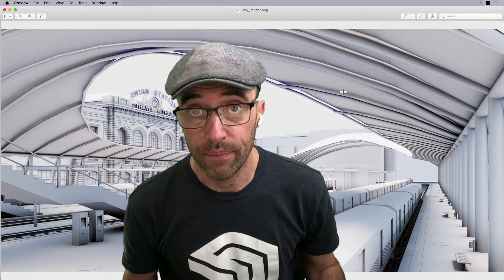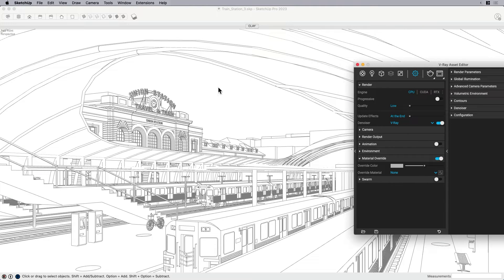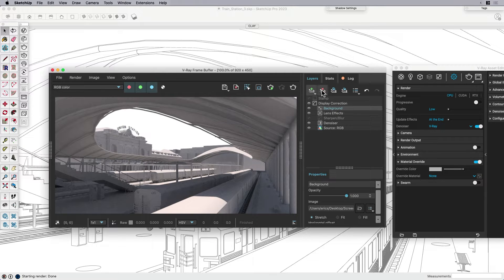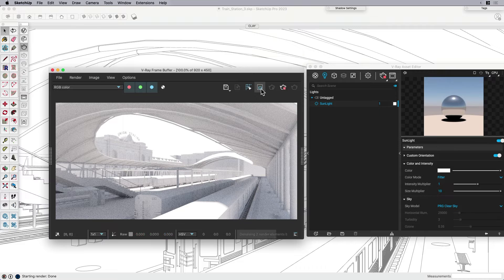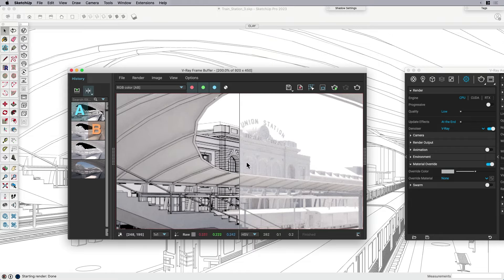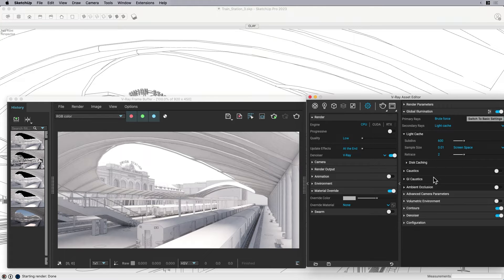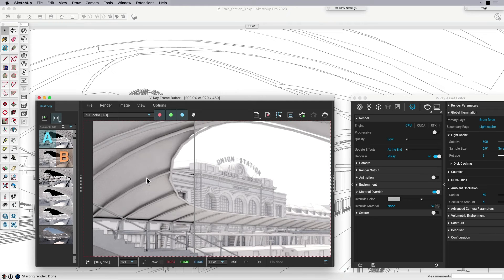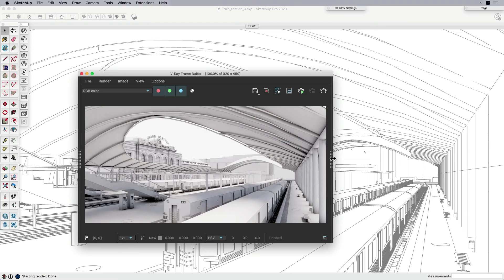Creating a Clay Render Style with V-Ray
Ever see those diagrammatic renders that look like a physical model made from either clay or styrofoam? If you want to learn how to create them yourself, then join Eric has he shares his process how to do just that using V-Ray.